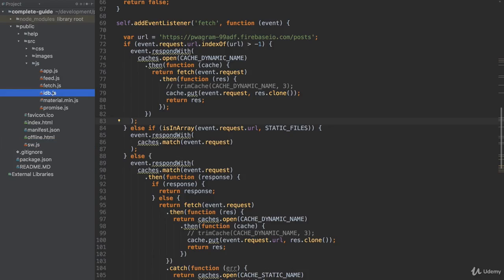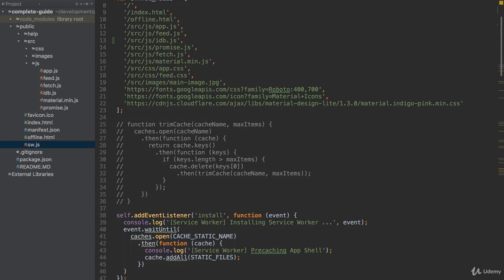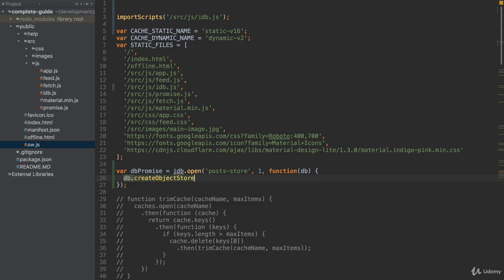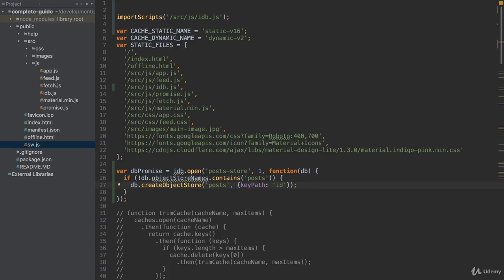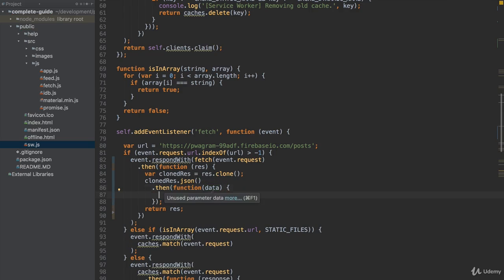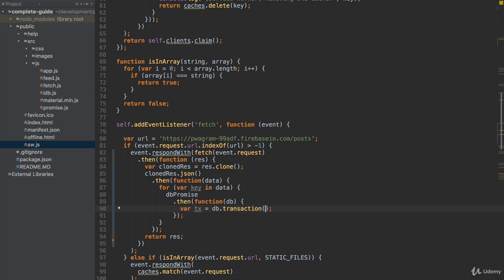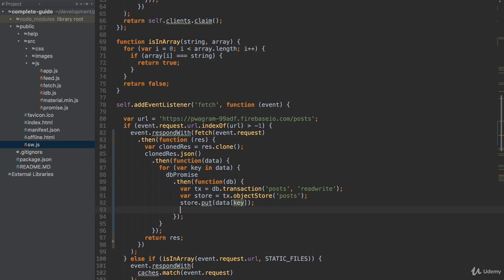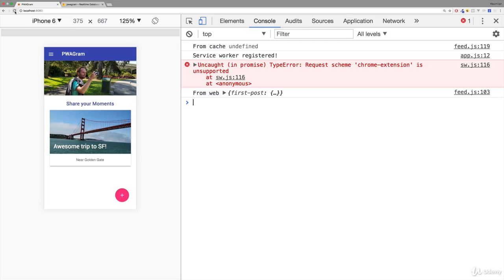103 Storing Fetched Posts in IndexedDB